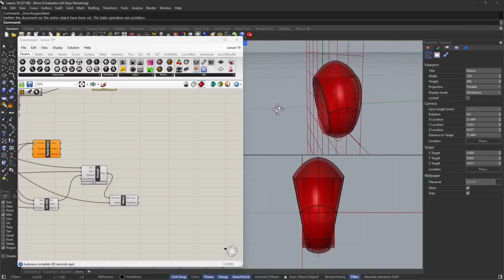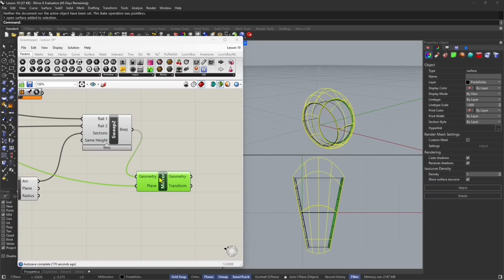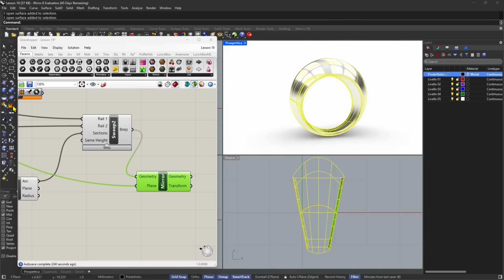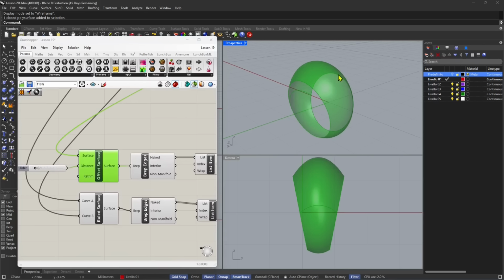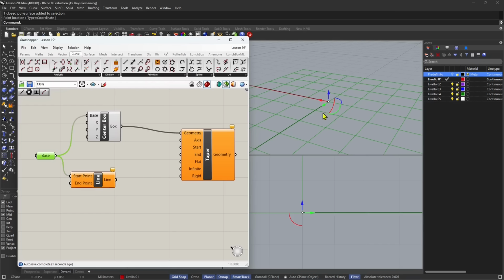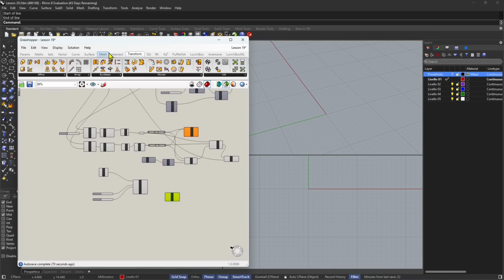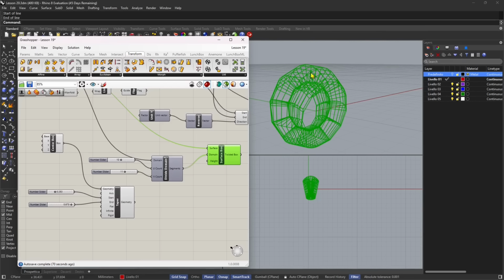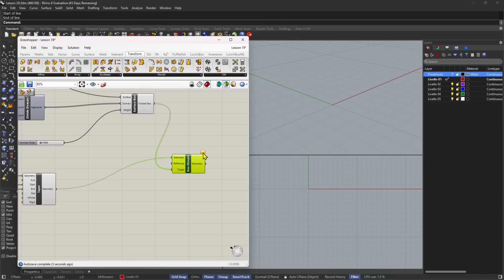GRASSHOPPER - Lesson 20 - Distribute, Orient, Adapt, Isotrim, Surface Box, Eval Surface, Raytracing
GRASSHOPPER Videocourse - Lesson 20 - Distribution, Orientation, Adaptation, Isotrim, Surface Box, Evaluate Surface, Rendering, Raytracing